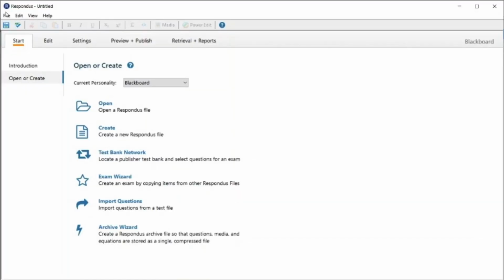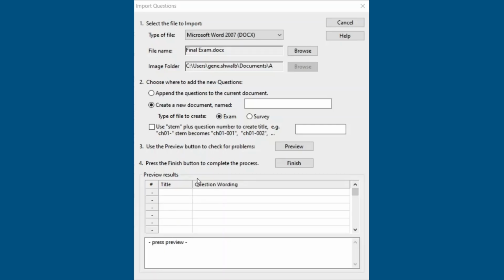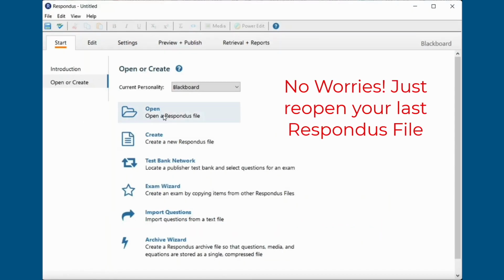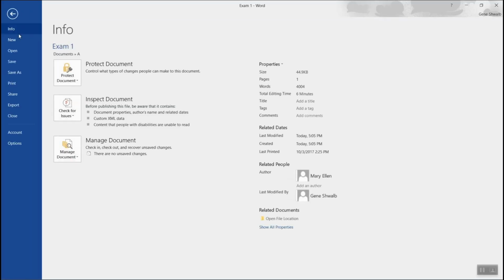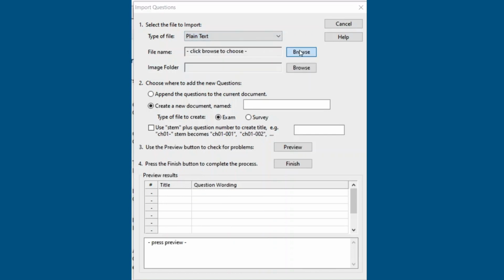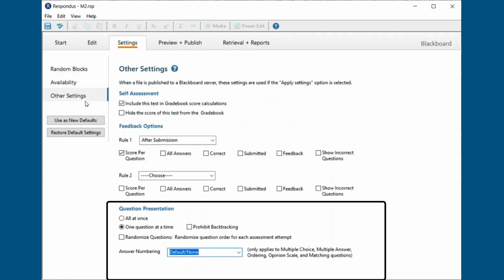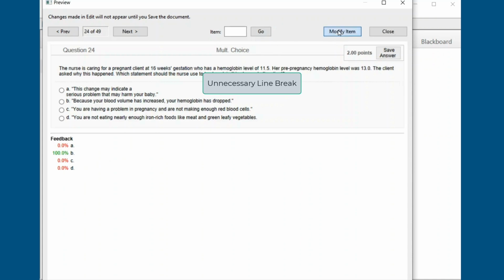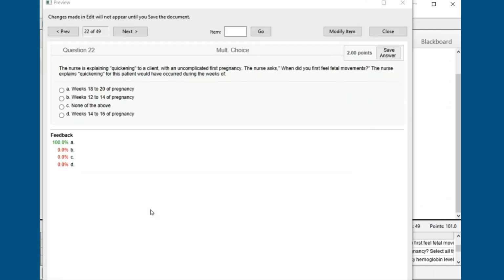Tips for Getting the Most out of Respondus 4.0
Gene from Learning Design Services shares useful tips for using Respondus 4.0 for creating quiz questions.